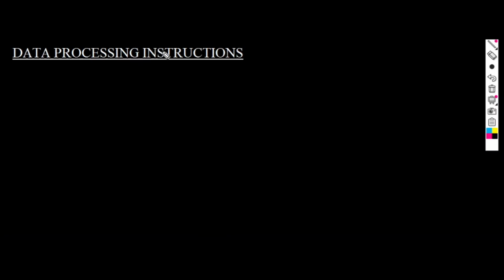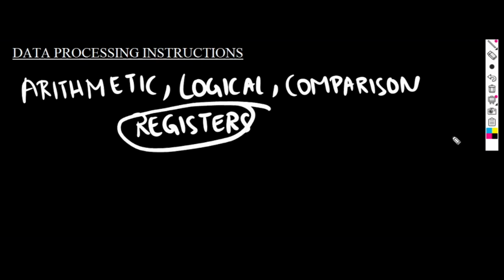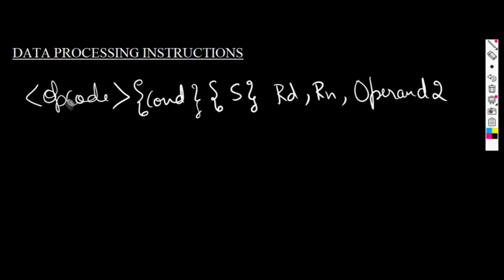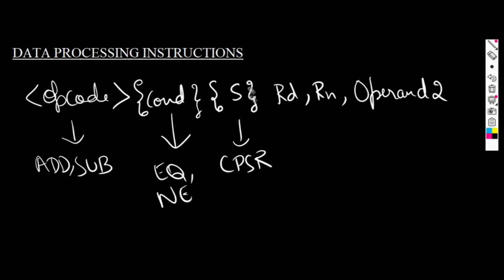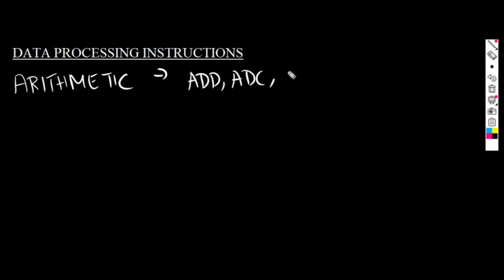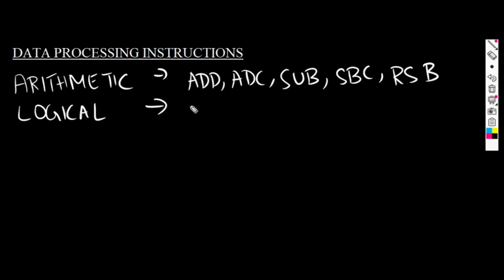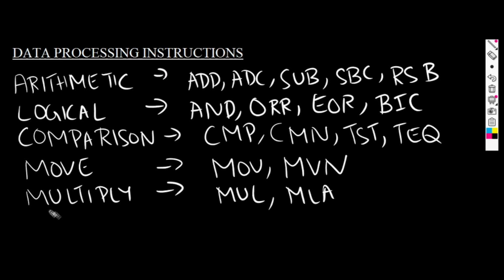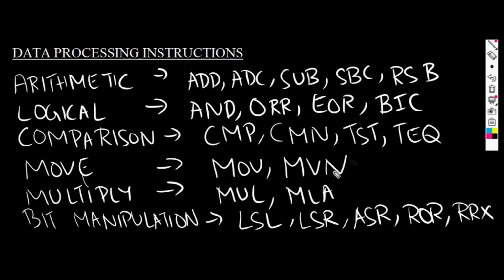Data Processing Instructions in ARM Assembly | LPC2148 | Types Explained Simply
What are Data Processing Instructions in ARM Assembly Language for the LPC2148 microcontroller?

In this short and beginner-friendly video, we explain the types of data processing instructions used in ARM7 (ARM7TDMI-S) architecture, specifically for LPC2148. Understand how instructions like ADD, SUB, MOV, CMP, AND, ORR, LSL, LSR are categorized and used in low-level programming.

🧠 Topics Covered:

What are Data Processing Instructions?

Categories: Arithmetic, Logical, Shift, Compare, Move

ARM7-specific examples for LPC2148

Theoretical explanation for beginners

ARM assembly language beginners

Students working with LPC2148

GATE/Embedded Systems exam prep